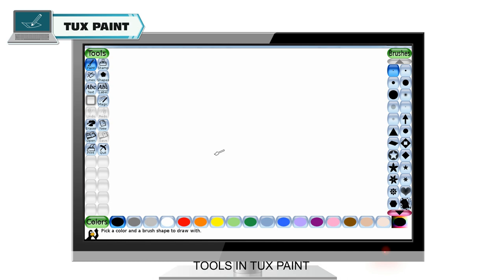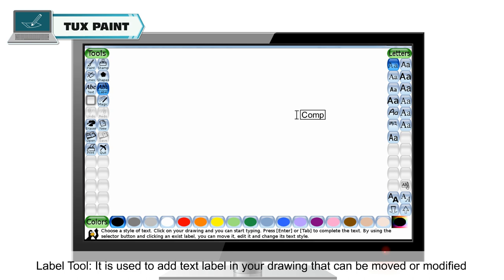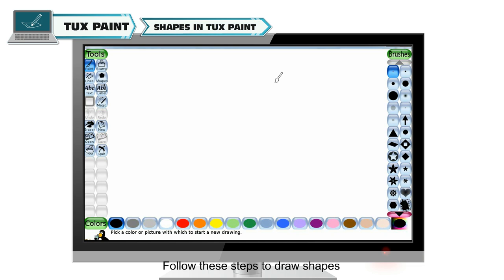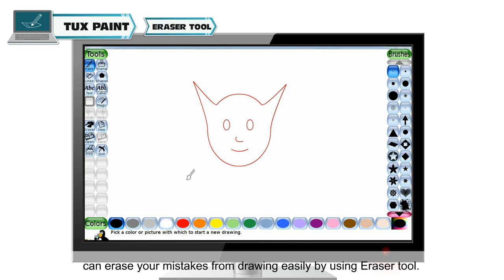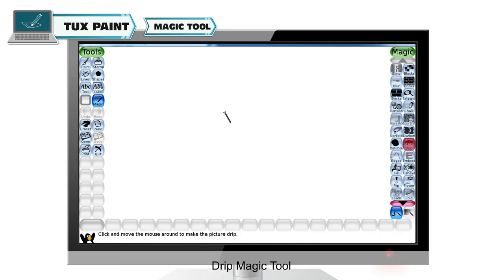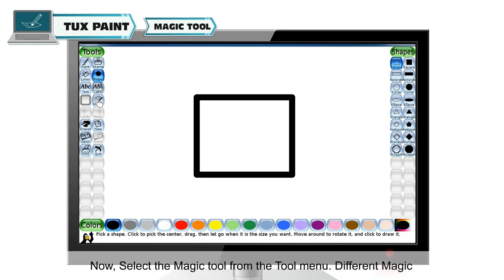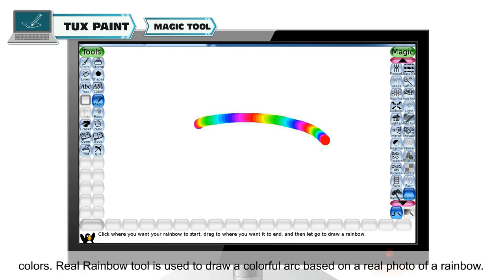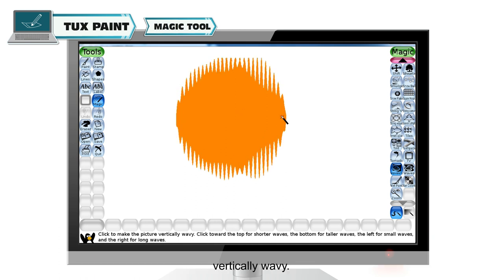MORE ON TUX PAINT CLASS-4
TOPIC  : ( MORE ON TUX PAINT  )
CLASS : 4